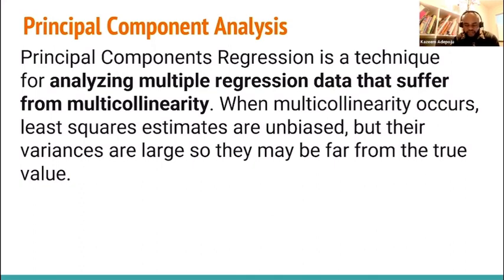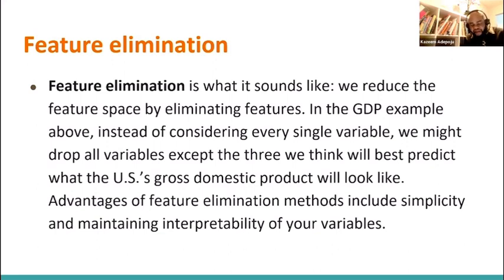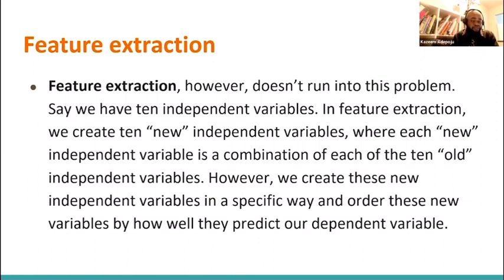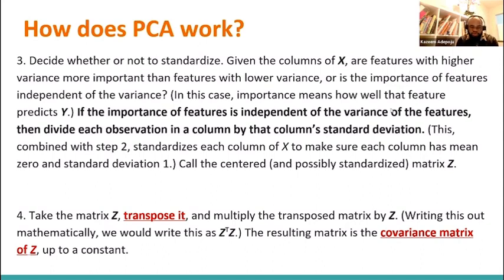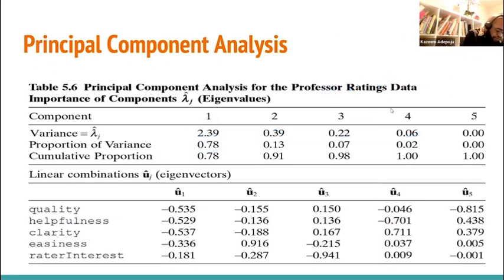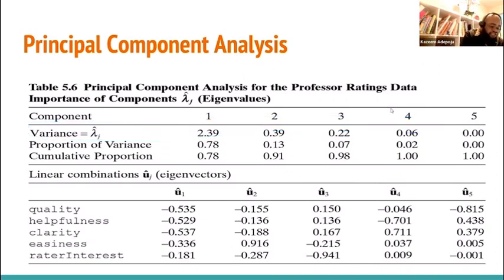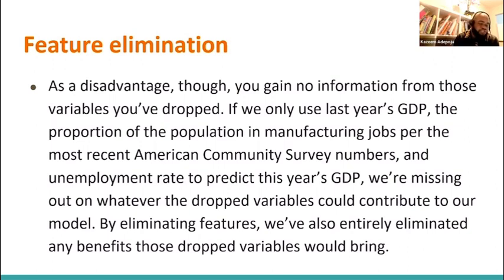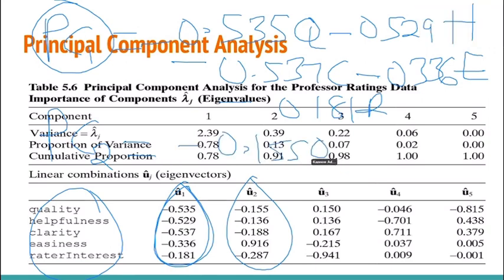Principal Component Analysis, PCA